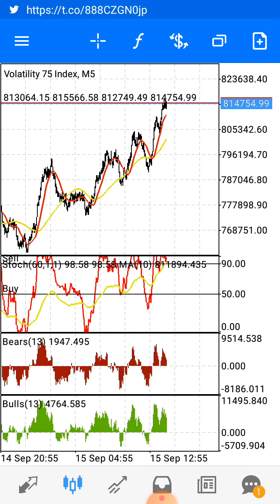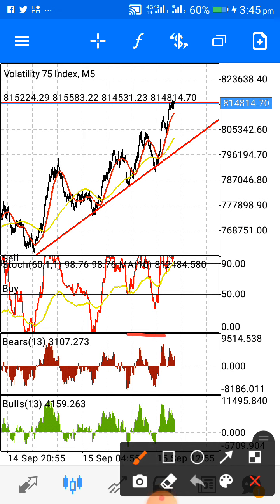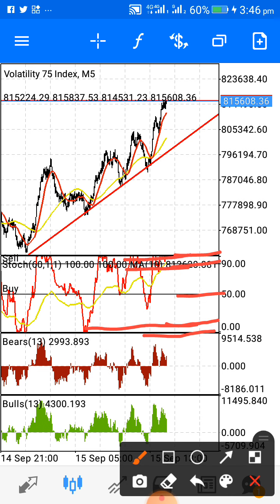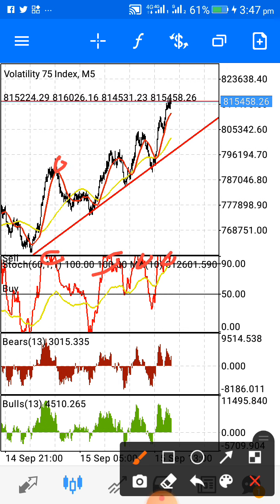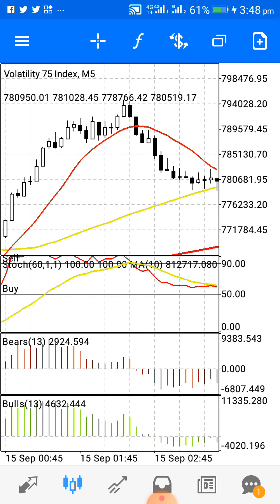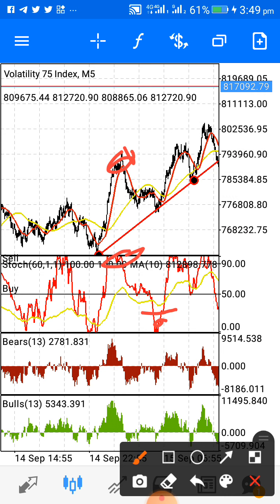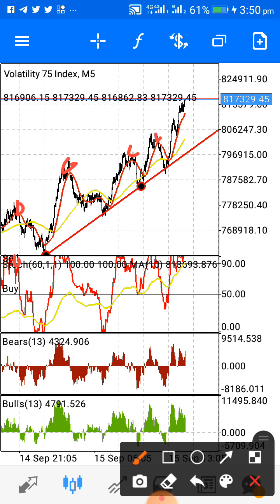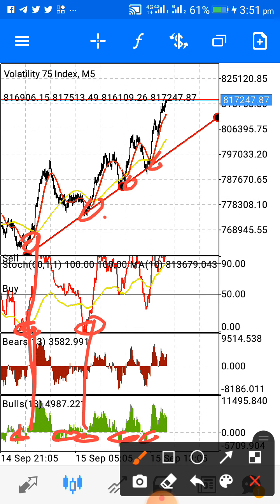HOW TO APPLY INDICATORS IN TRADING.